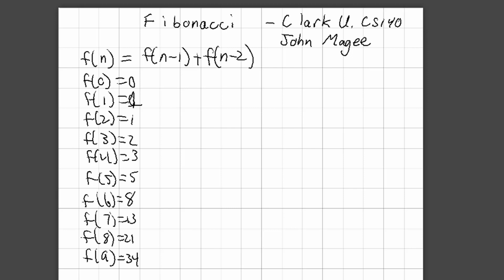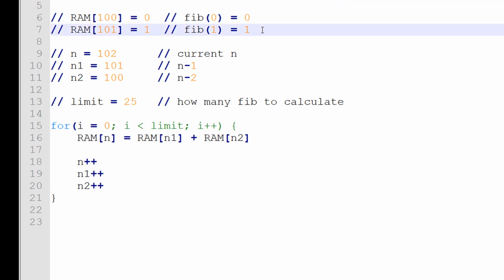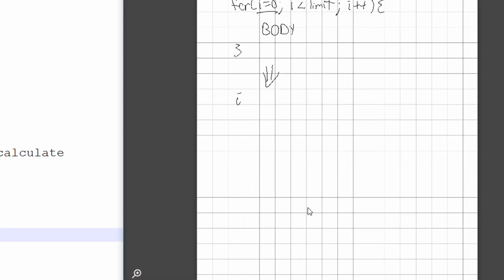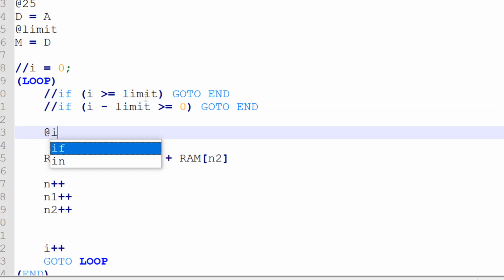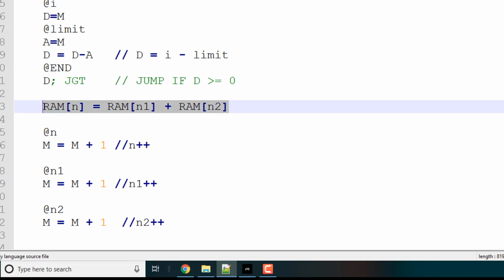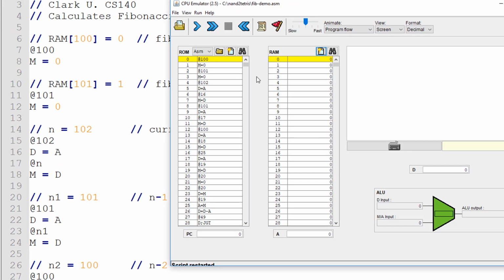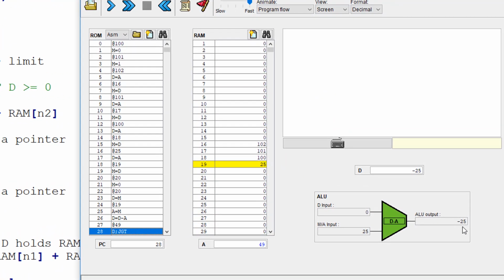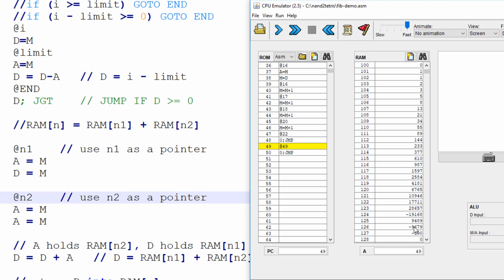cs140 HACK Assembly Example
Walkthrough of Fibonacci Code for Nand2Tetris assembly